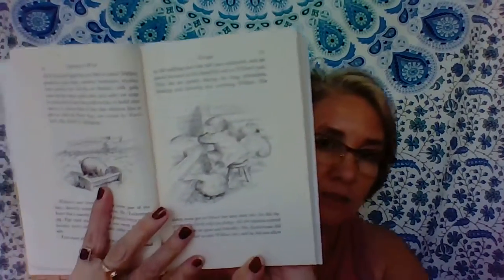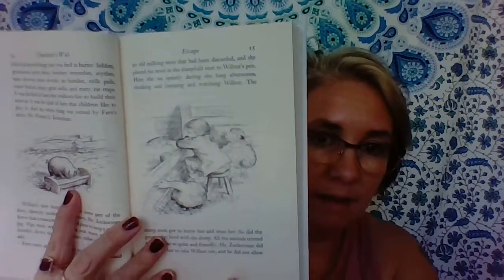Charlotte's Web Chapter 3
Willow's Bedtime Story
Memom reading Charlotte's Web
by E.B White, illustrations by Garth Williams